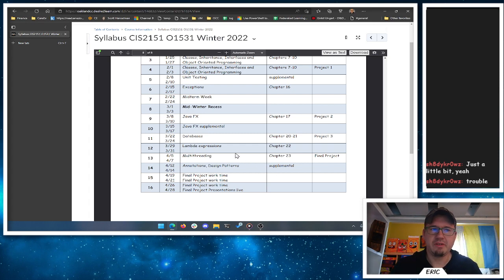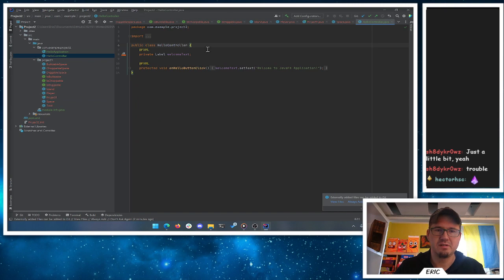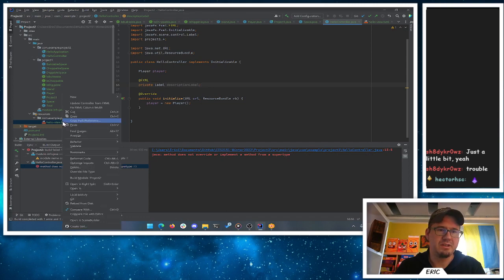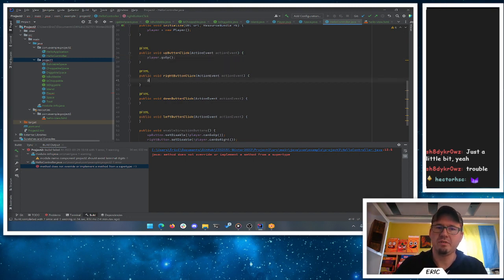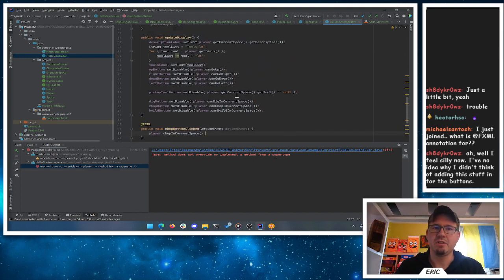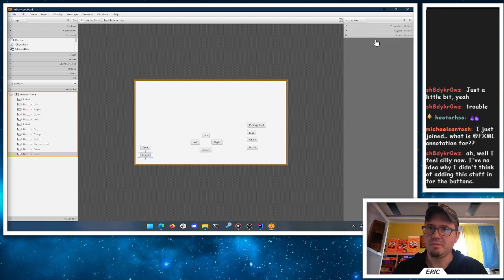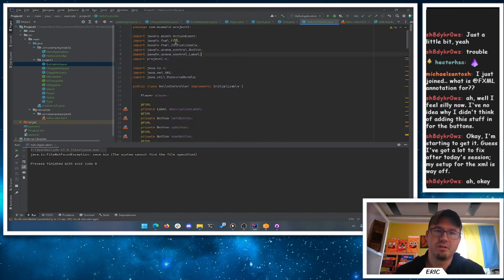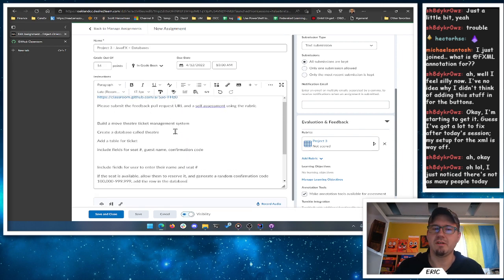CIS 2151 - Object Oriented Programming ( Java ) - Project Review - Winter 2022